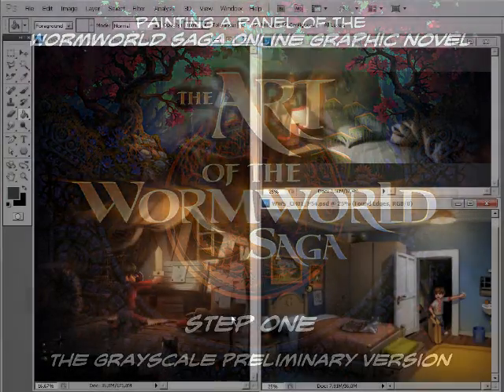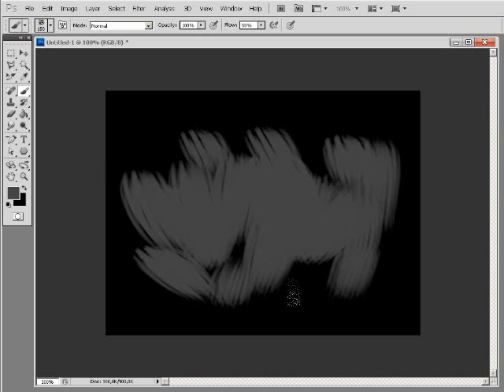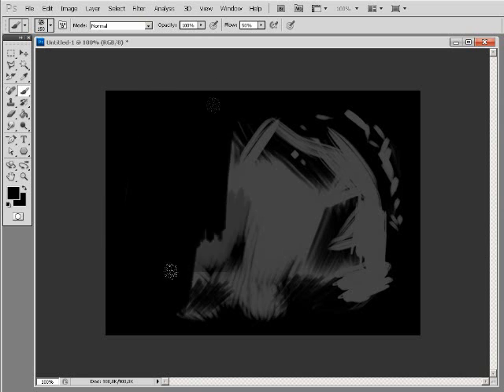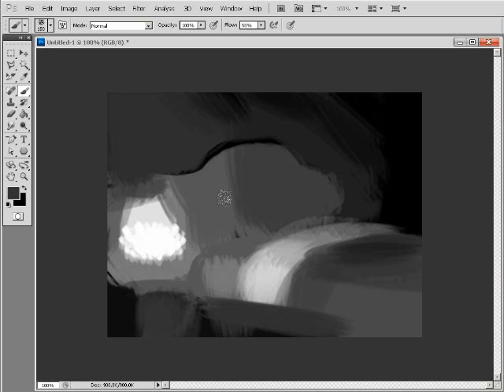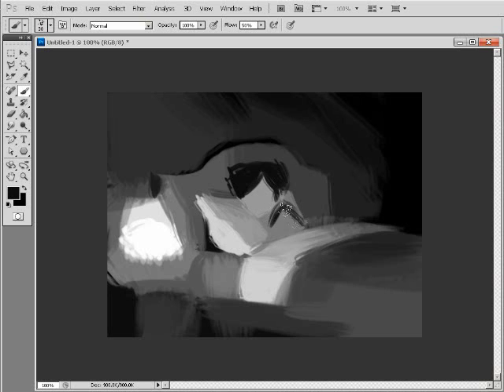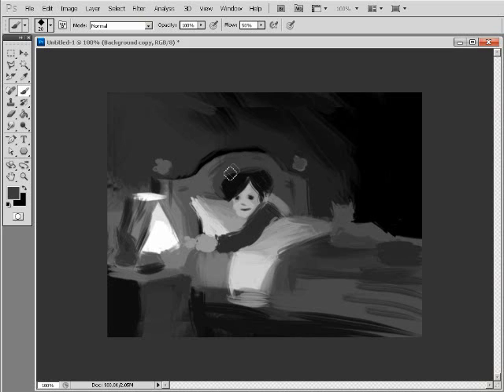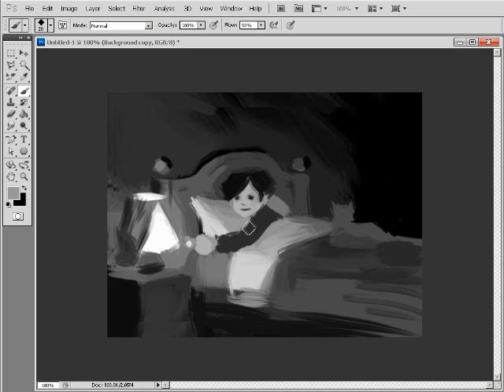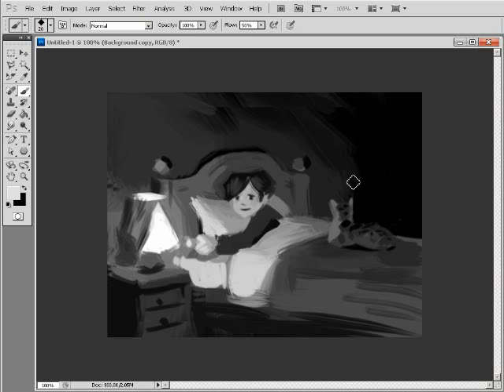Making Of the Wormworld Saga - 1. Prelim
In this series, recorded in 2011, I show the different steps I take to illustrate a panel of The Wormworld Saga Digital Graphic Novel.